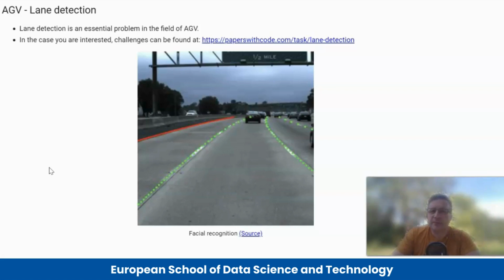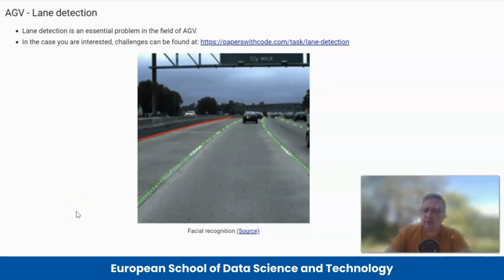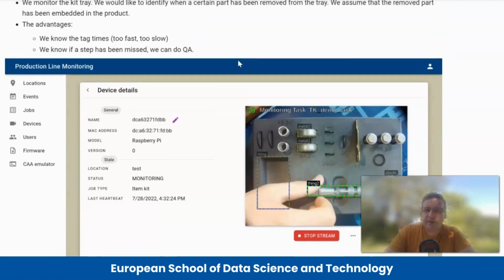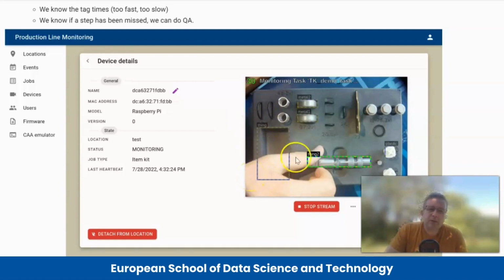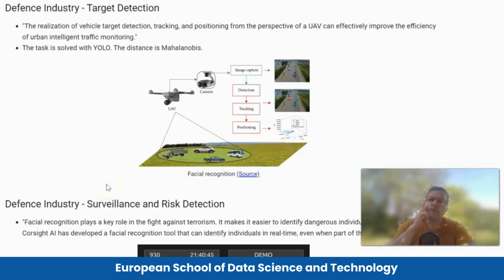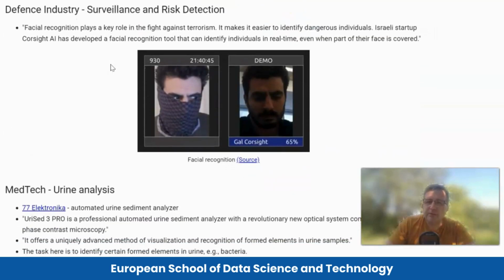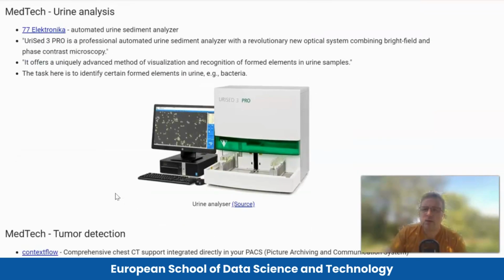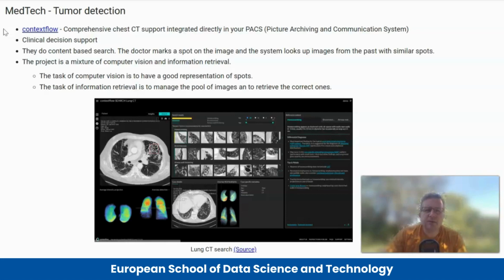European School of Data Science and Technology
🔍 Unlocking the World of Computer Vision: Explore the Future with ESDST! 🌐✨ In this captivating YouTube video, dive deep into the realms of computer vision and image recognition with our expert insights. Discover transformative applications such as:

AGV Lane Detection: Witness the seamless navigation of Automated Guided Vehicles through advanced lane detection algorithms.

Production Line Monitoring: Revolutionize manufacturing processes with real-time monitoring, ensuring efficiency and quality control.

Target Detection: Experience the precision of target detection systems, enhancing security and surveillance in various industries.

Surveillance and Risk Detection: Delve into the world of risk detection, where computer vision plays a pivotal role in ensuring safety and security.

Medtech - Urine Analysis: Explore the incredible applications of computer vision in Medtech, specifically in the accurate analysis of urine samples.

Medtech - Tumor Detection: Witness groundbreaking advancements in medical technology as computer vision aids in the early and accurate detection of tumors.

At ESDST, we're at the forefront of education in these cutting-edge technologies, preparing our students to lead in a digitally transformed world. 🚀

👉 Don't miss out on the future! Let's embark on this exciting journey together! 🌟